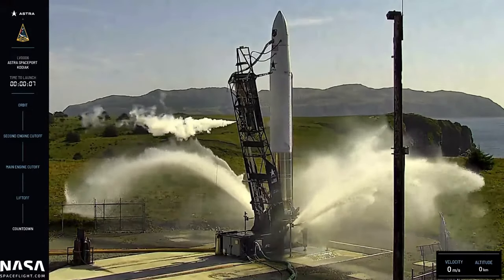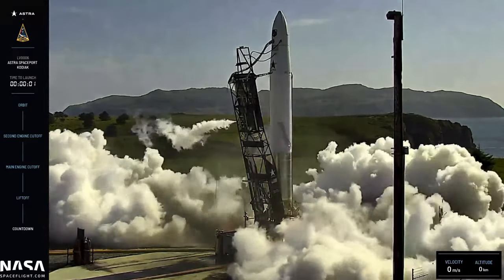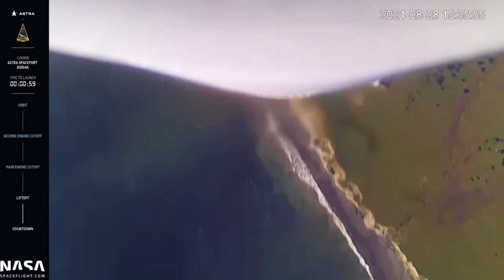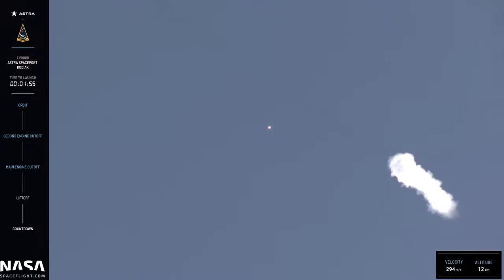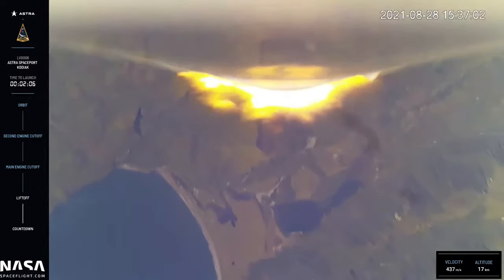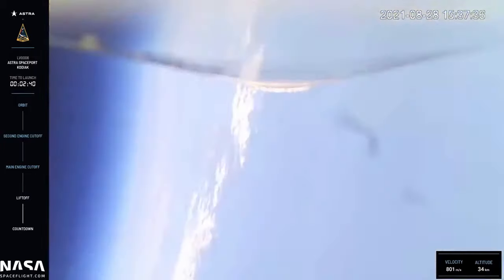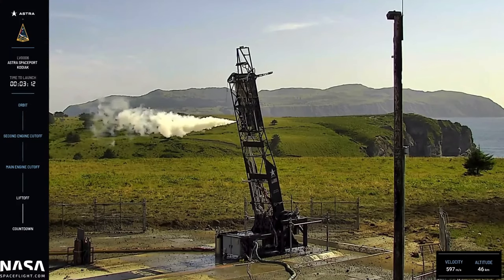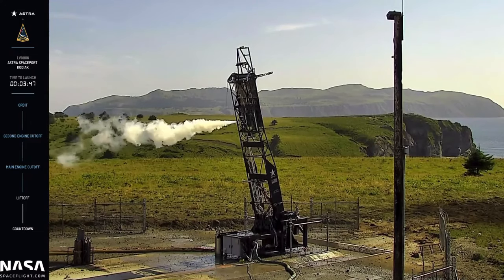Astra rocket suffers anomaly during orbital launch attempt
Space startup Astra attempted to launch their 43-foot-tall (13 meters) Launch Vehicle 006 from Alaska on Aug. 28, 2021. It suffered an anomaly after failed to reach orbit. It was carrying a mass-simulator test payload for the Department of Defense's Space Test Program. Full Story

Credit: Astra / NASASpaceflight.com